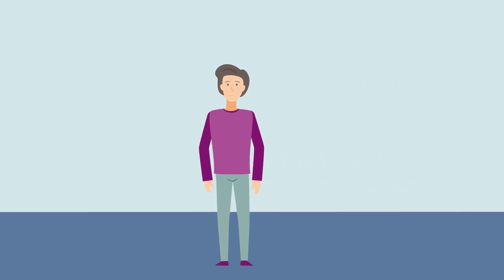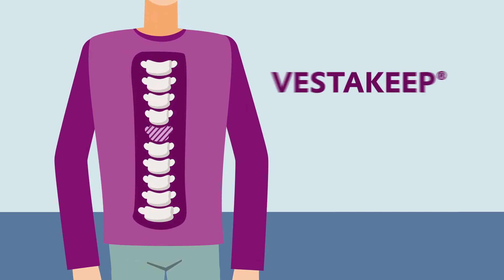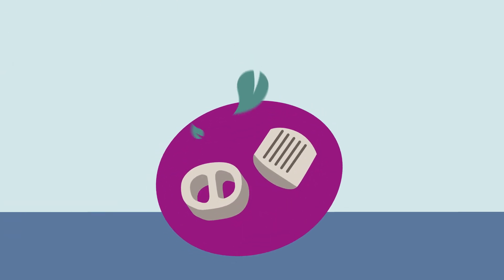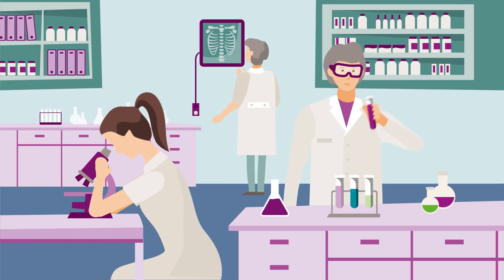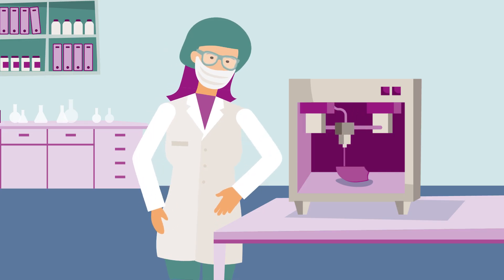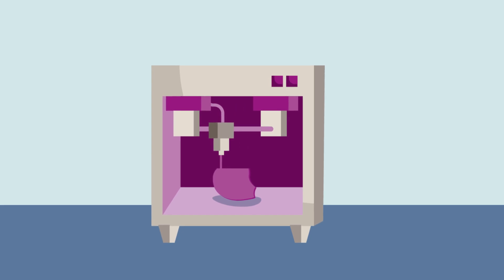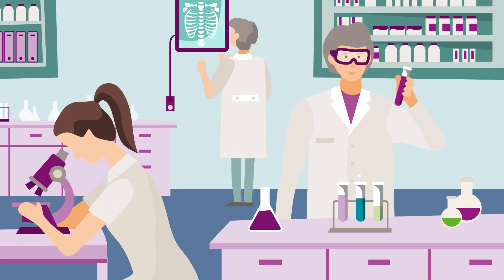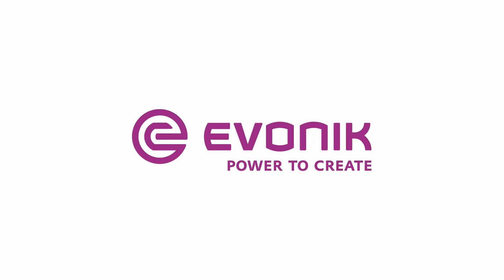Evonik invests into Meditool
Evonik Venture Capital has invested in a 3D-printing start-up in China that makes implants for neuro and spine surgery. The technology enables faster recovery and fewer post-operation checks for patients and less surgical risk for doctors. Evonik is the lead investor in a high single-digit million-euro round of fundraising for Shanghai-based Meditool.